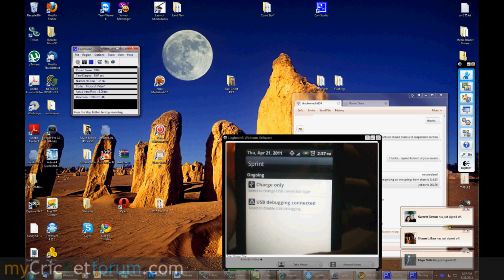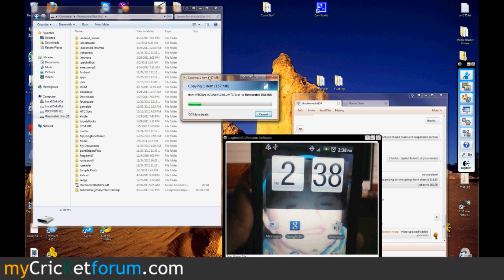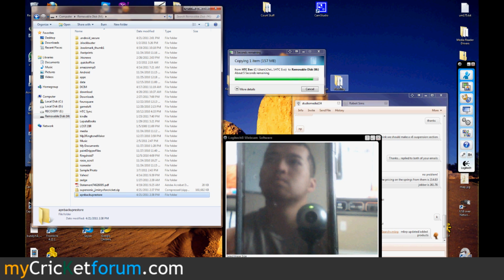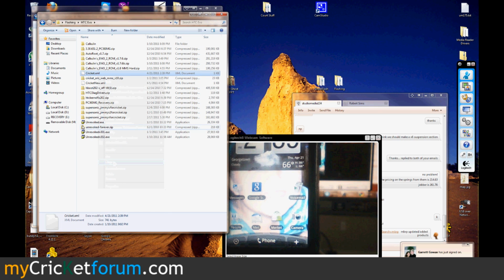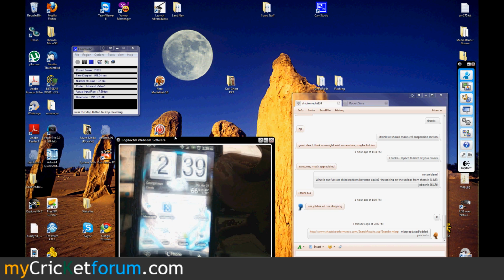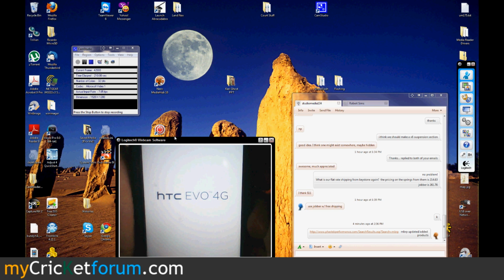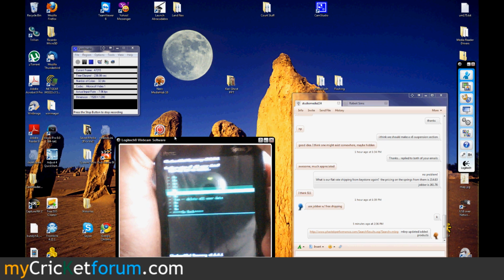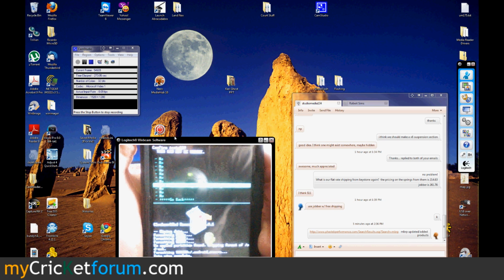CricketUsers.com - Part II Sprint HTC Evo Full Flash to Cricket (ROM Install)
Part 2 on how to fully flash a Sprint HTC Evo to Cricket (talk, text, MMS, internet, root, tethering).

for the step by step instructions.